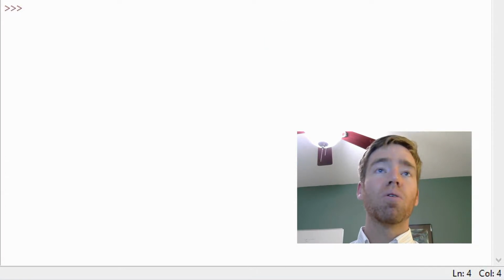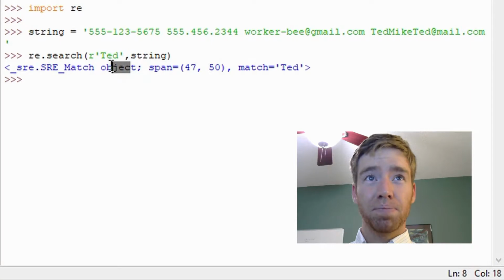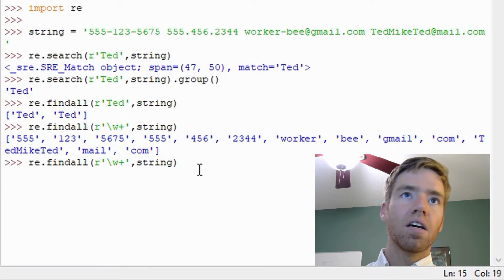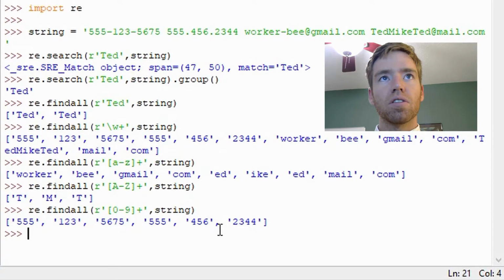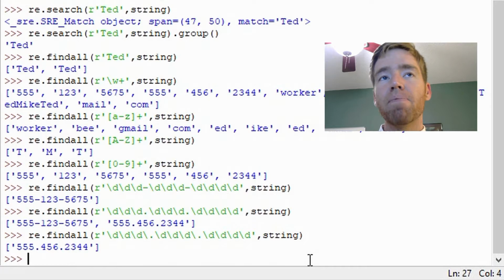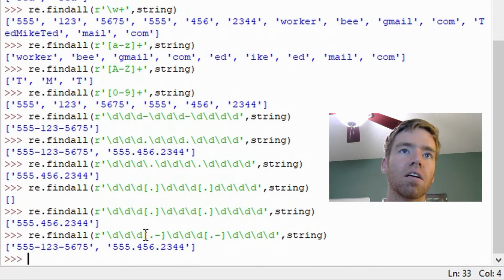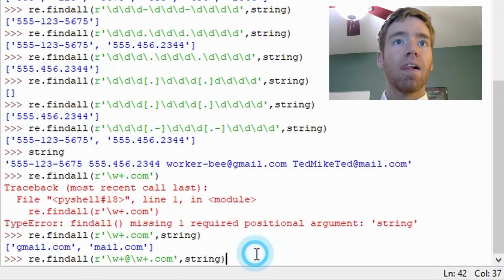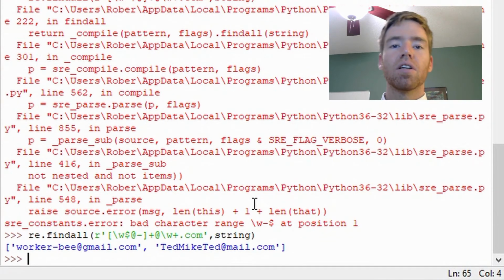Ep 14 Python NLTK | Regular Expressions Continued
This video takes a closer look at the re module in python. We investigate re.search() and re.findall()